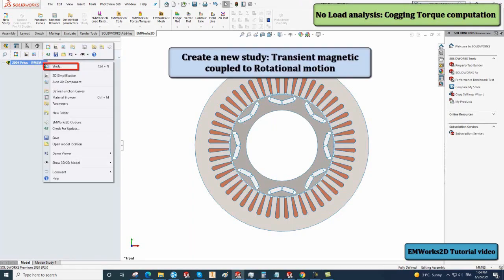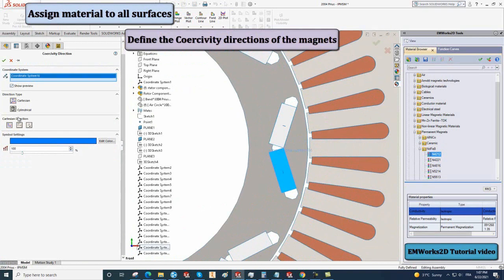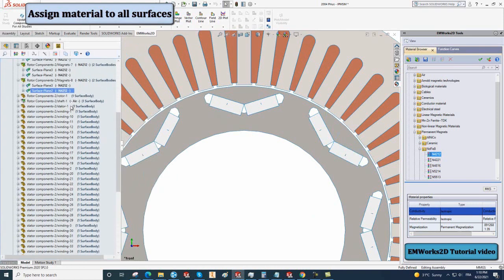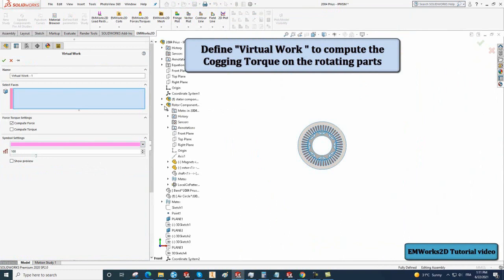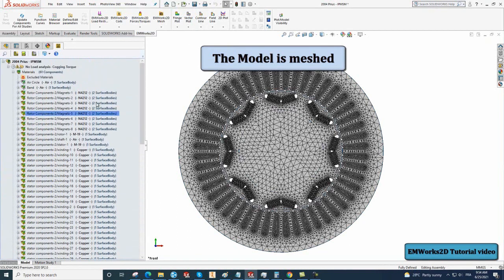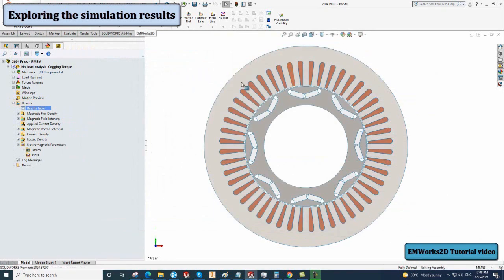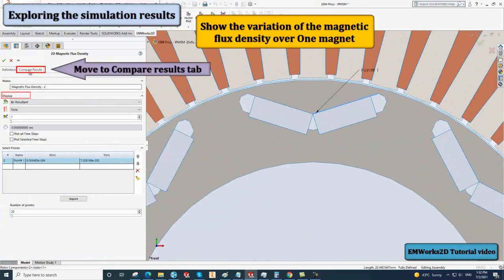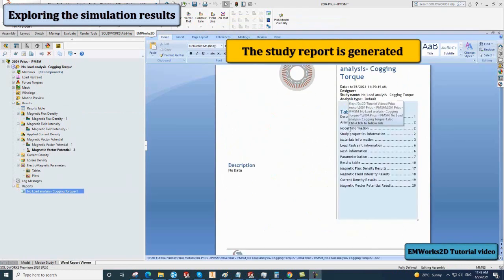[Tutorial] Part 2: Cogging torque analysis of 2004 Toyota Prius motor using EMWorks2D for SOLIDWORKS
This is the second part of a tutorial video-series on the simulation of the 2004Prius Motor using EMWorks2D for SOLIDWORKS. The second part is concerning the no-load cogging torque analysis of the 2004Prius motor.